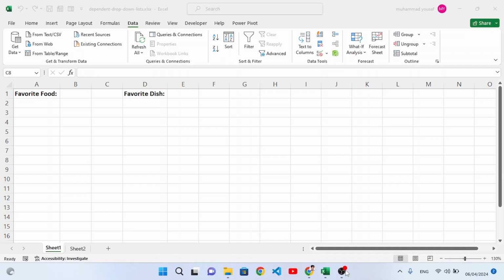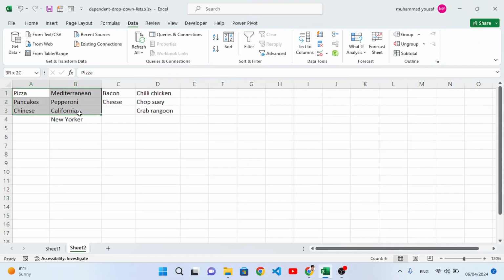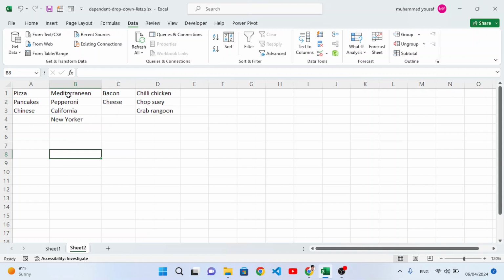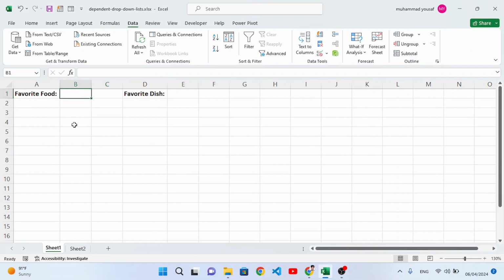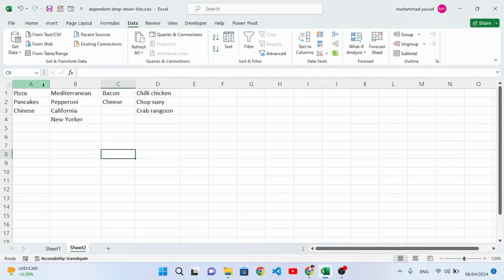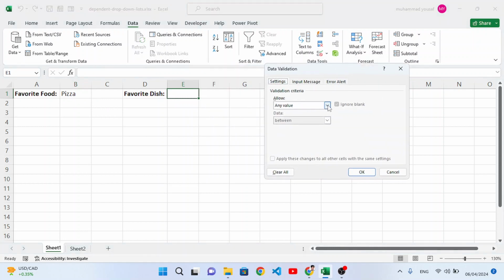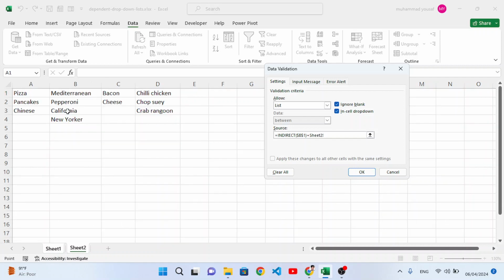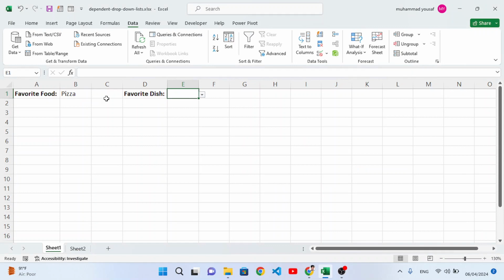Creating a Dependent Drop Down List in Excel [Step-by-Step Tutorial]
In this tutorial, you will find the step-by-step process of creating a Dependent Drop Down List in Excel (aka conditional drop down list).